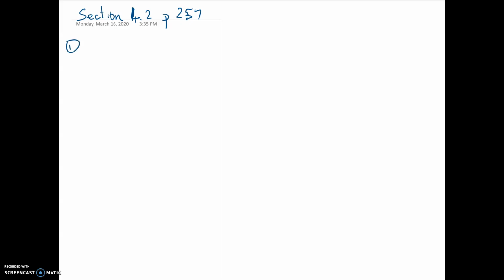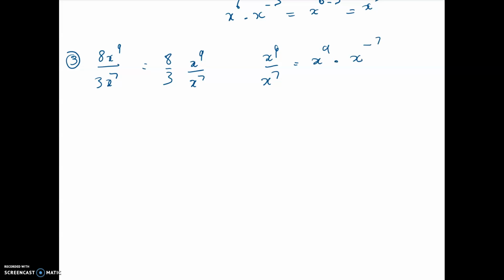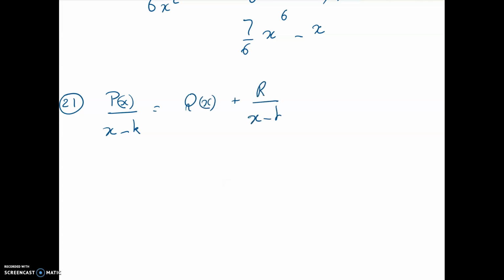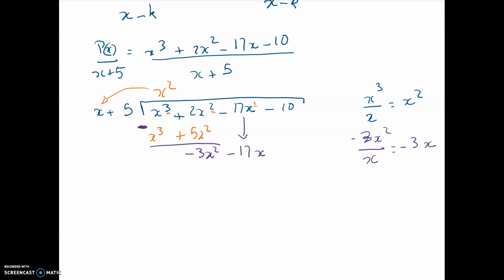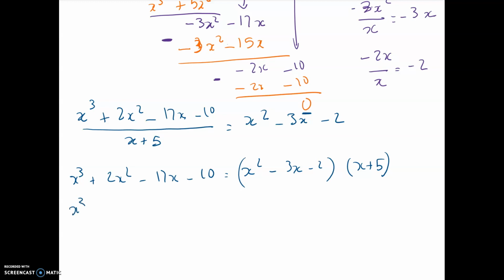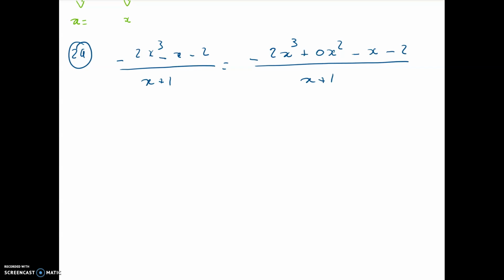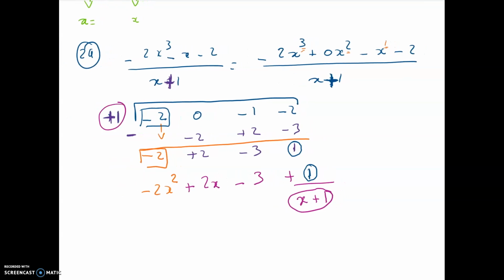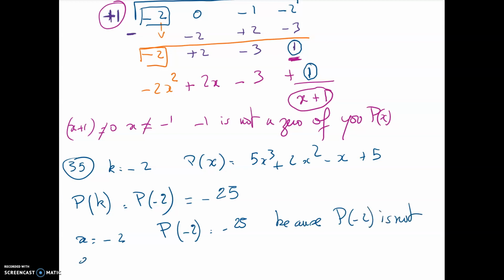math 102 section 4.2 part 1